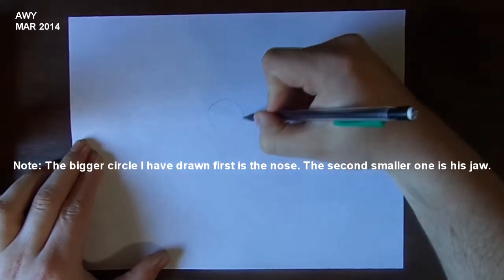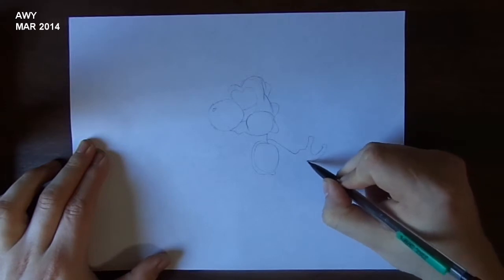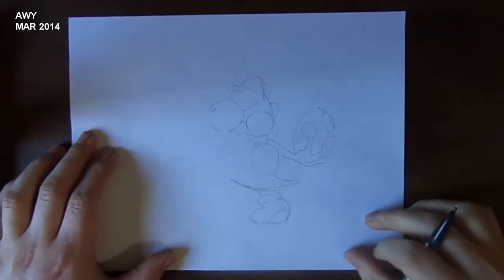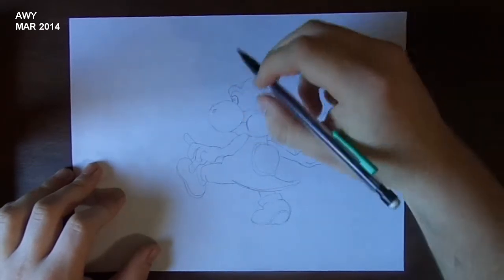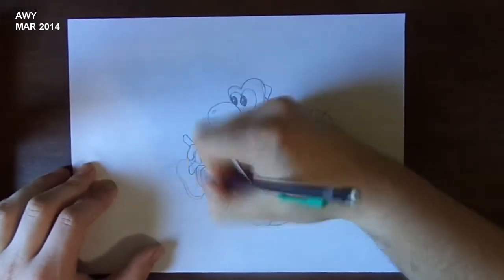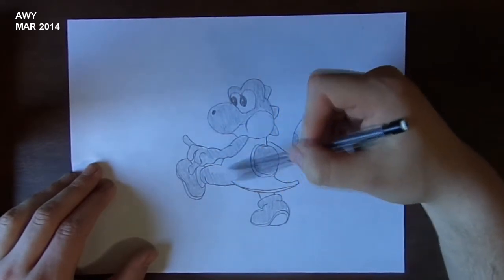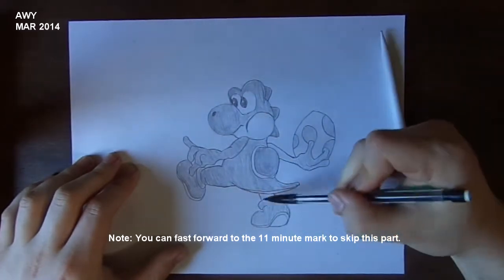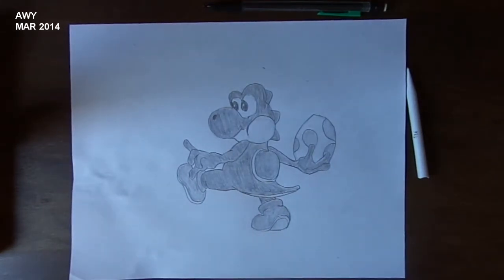Tutorial For Drawing Yoshi From Mario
This is the second video I have done. I'm working with, and still learning, Sony Movie Studio.

Learn how I draw Yoshi from the Mario series.

This will not only help me, but others who are also watching.

Future videos will also include contests to win cool prizes such as Amazon gift cards and other gift cards for showing off what you learned from these tutorials.